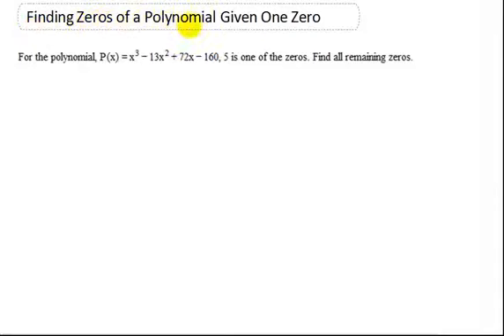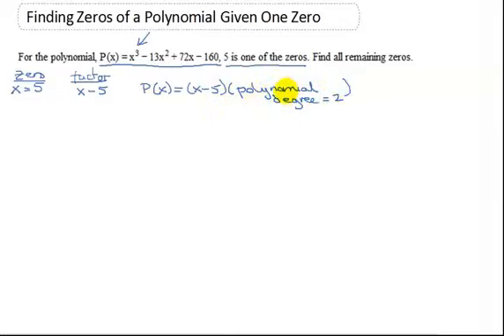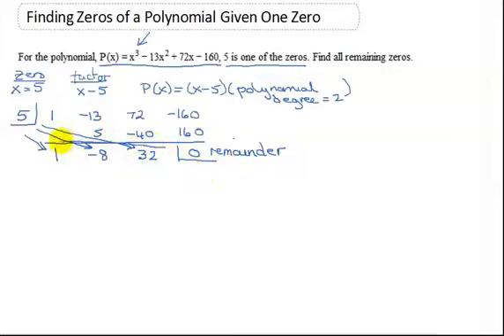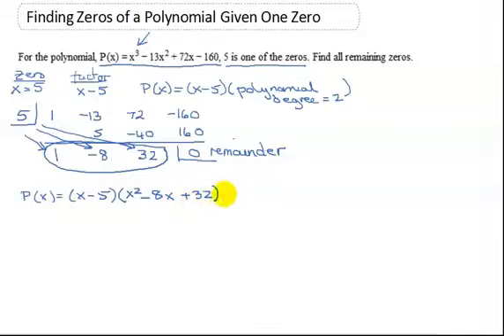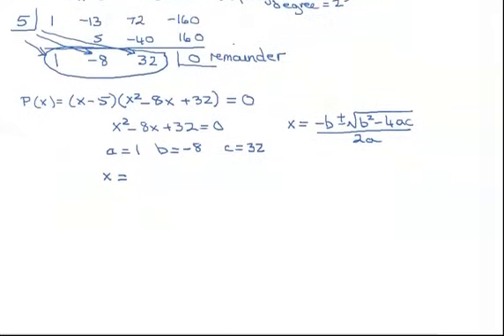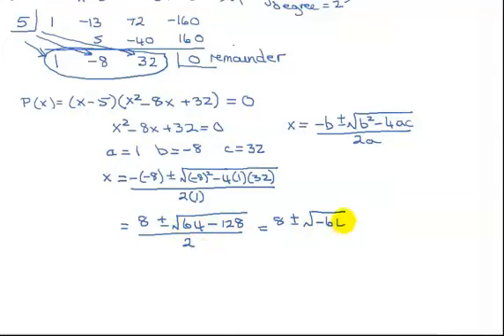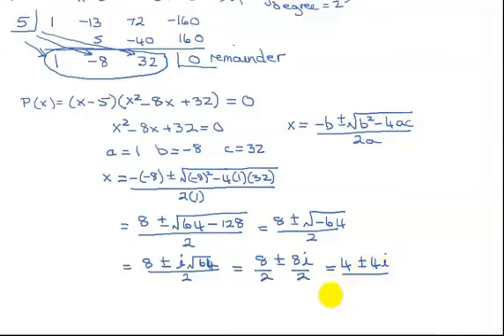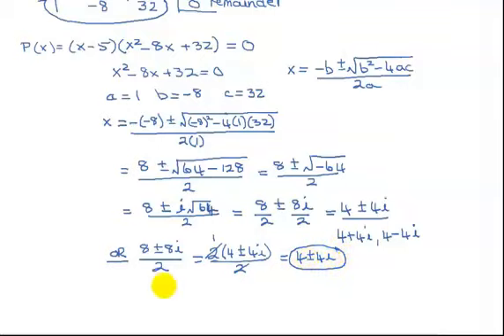Find Zeros of a Cubic Polynomial Given a Real Zero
The cubic polynomial is P(x)=x^3-13x^2+72x-160 and 5 is given as one of its zeros. As 5 is a zero of P(x), then P(5)=0 and from the factor theorem (x-5) must be a factor of the polynomial. The polynomial P(x) is divided by (x-5) using synthetic division resulting in a zero remainder and a quadratic quotient. This quotient is then set = 0 and this quadratic equation is solved using the quadratic formula.  This gives the remaining two solutions of the cubic equation.

Timestamps
0:00 Introduction
1:06 Synthetic Division
3:20 Quadratic Formula